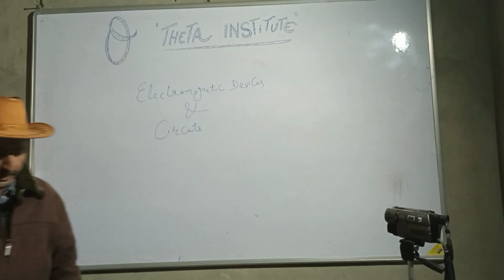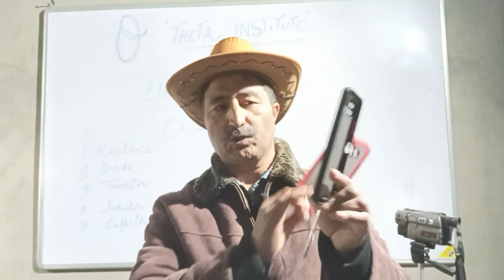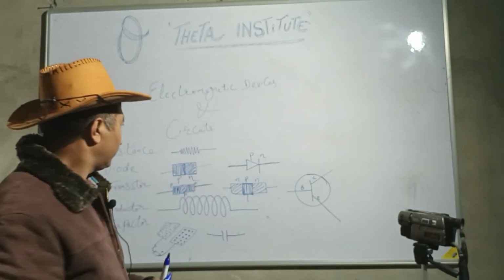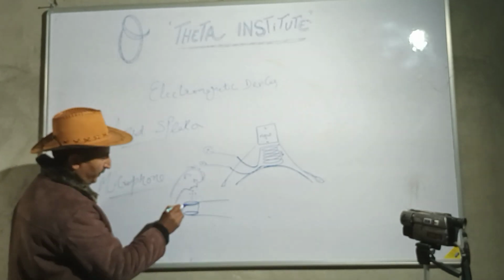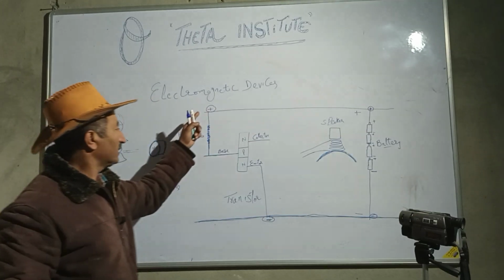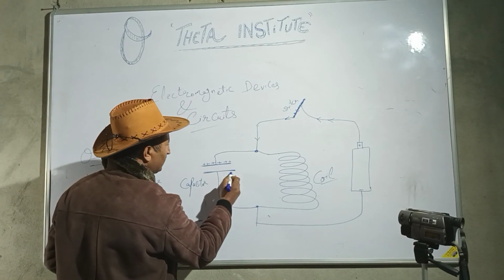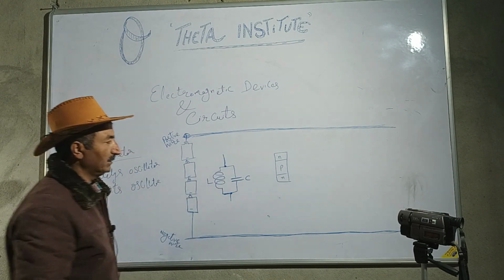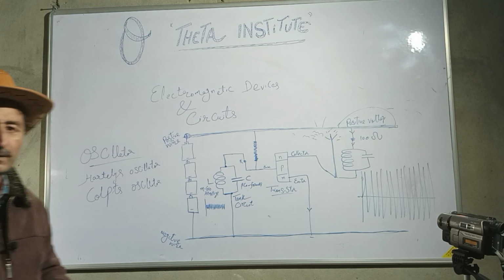ELECTRONIC DEVICES AND CIRCUITS AMPLIFICATION & OSCILLATION. PRODUCTION OF RADIOWAVES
PHYSICS FOR  CLASS 12TH ,THE ELECTRONICS AND COMMUNICATION